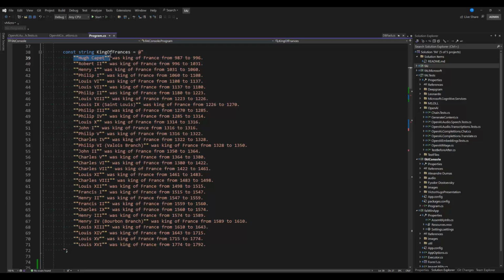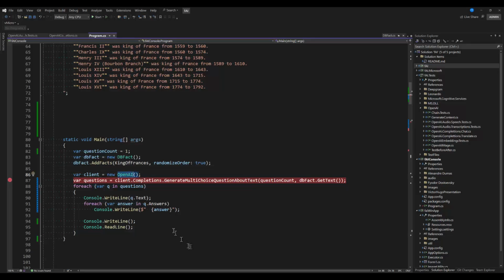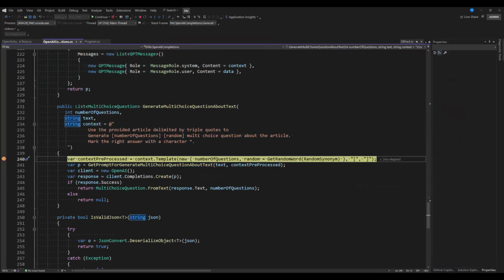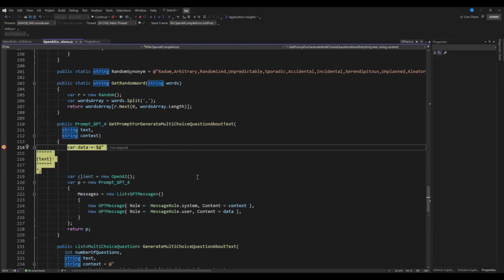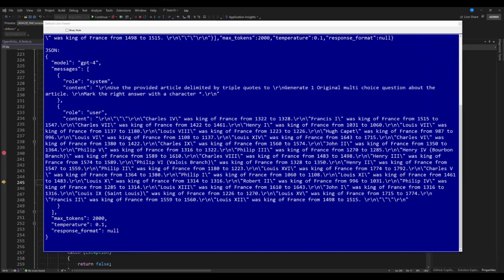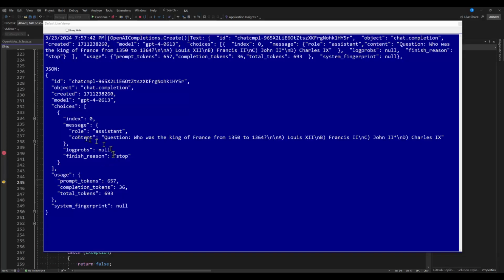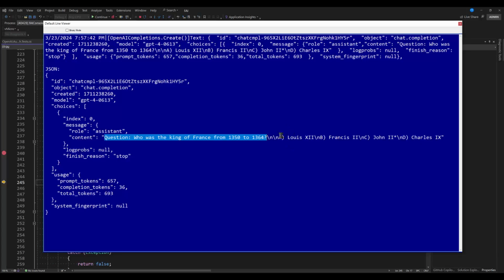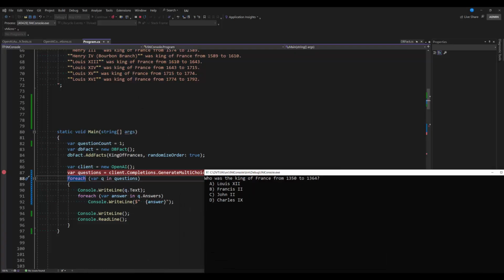Using Chat GPT 4 to generate multi choice question based on a set of facts